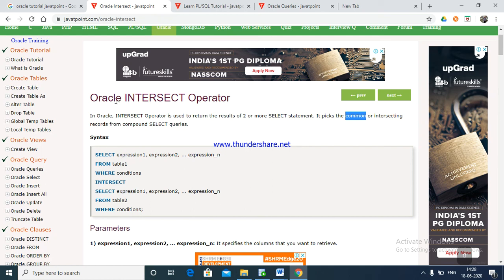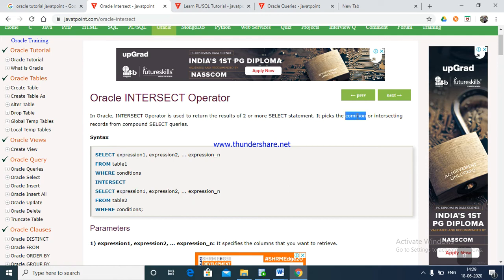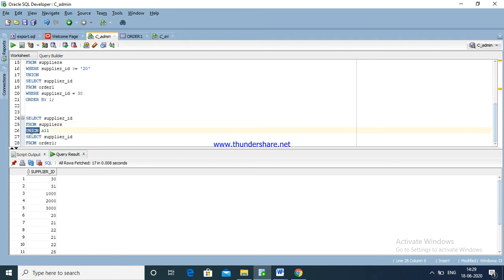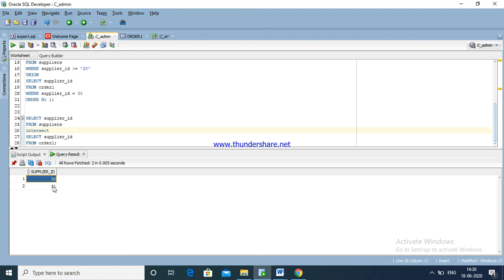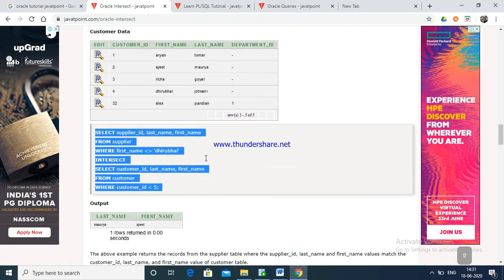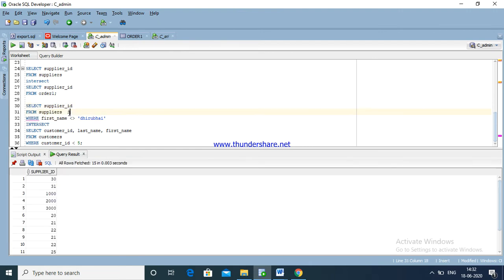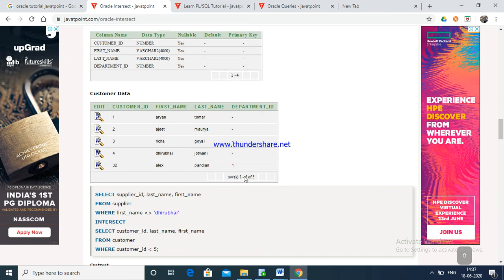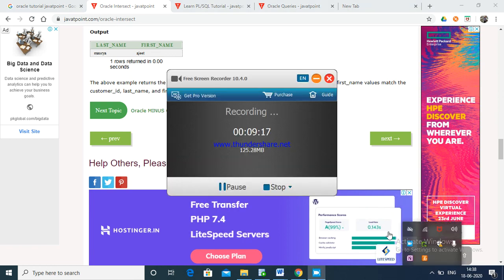Oracle INTERSECT Operator 21